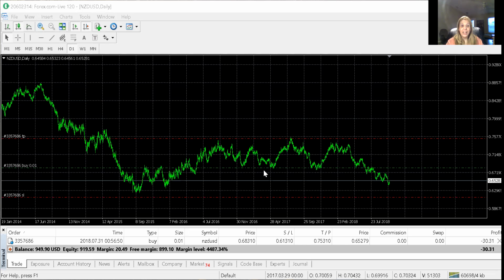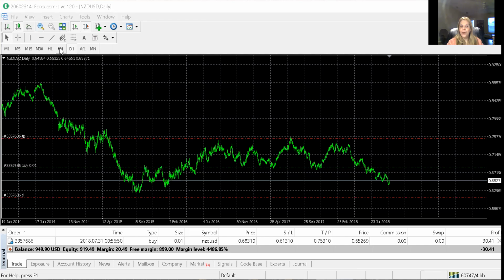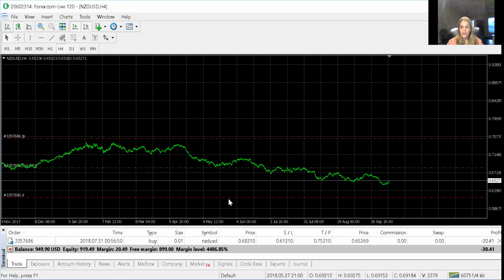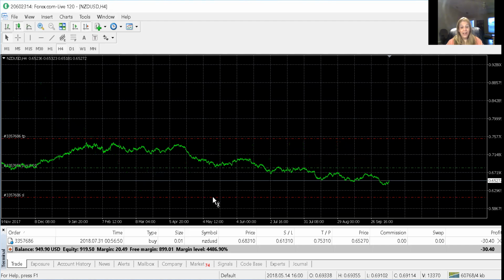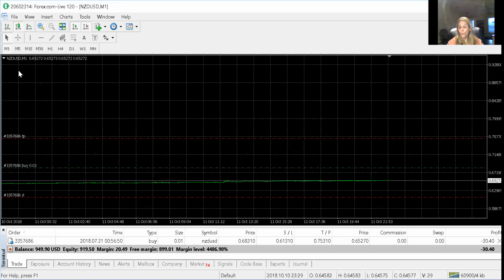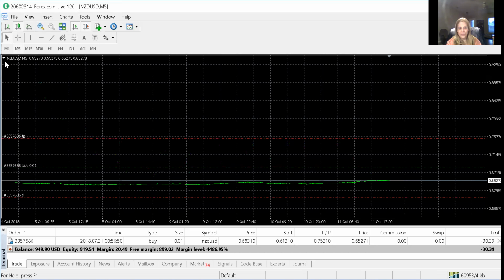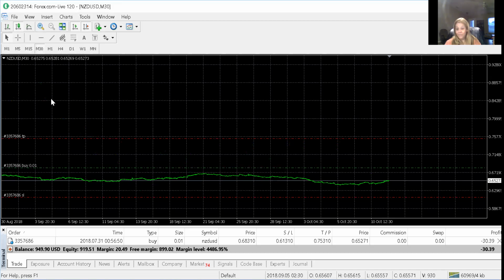Trading made easy